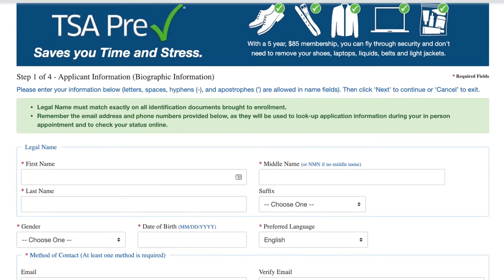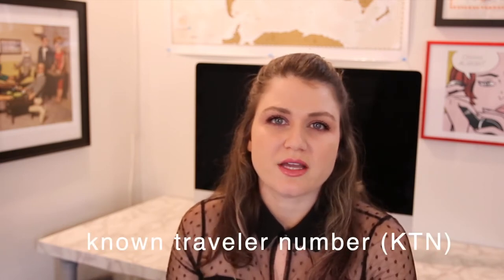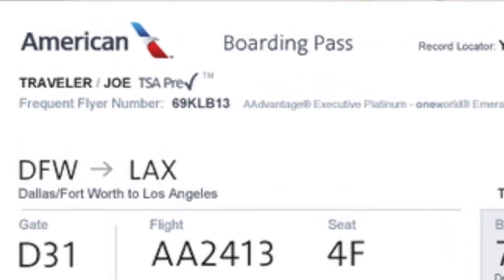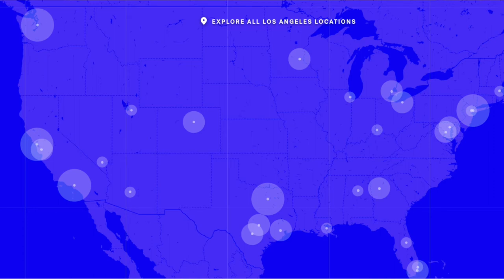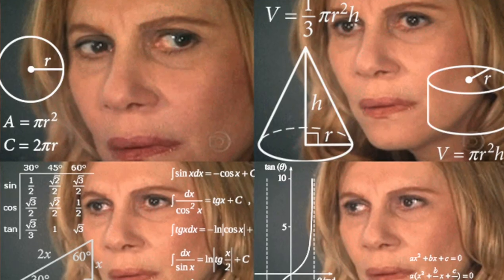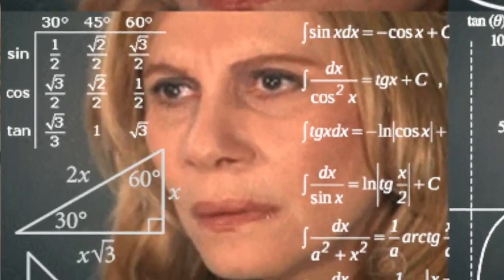clear, tsa precheck or global entry - is it worth it? | save time at airport | clear vs tsa precheck